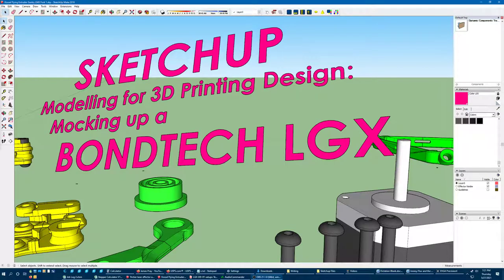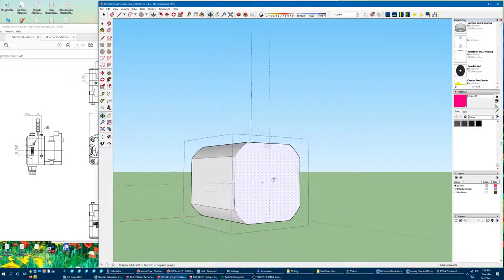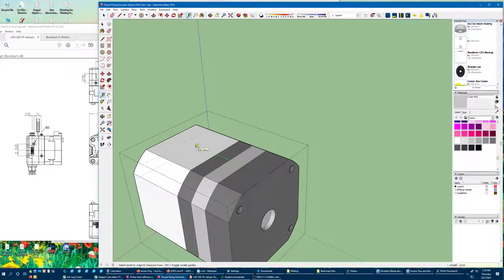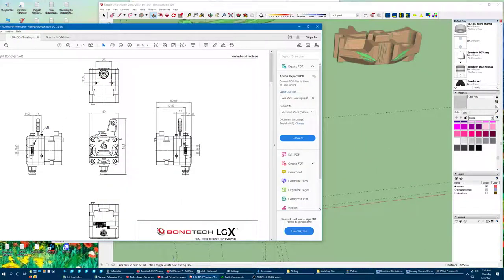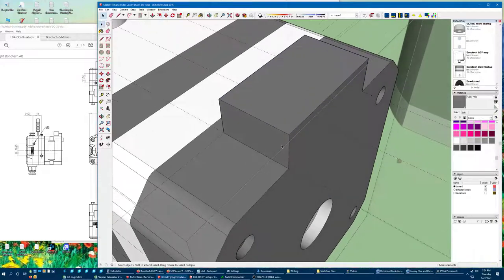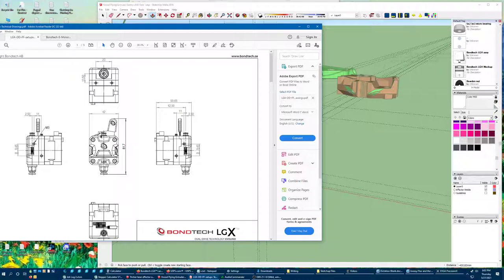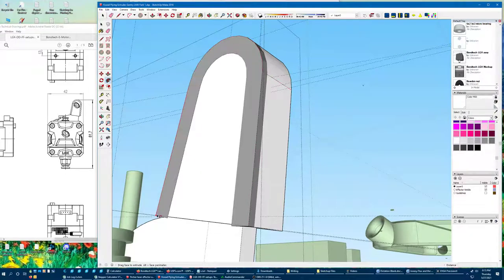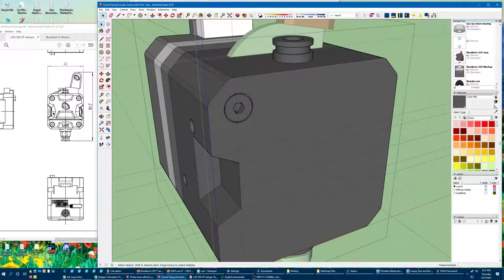Unscripted Rambling | Mocking up a BONDTECH LGX Extruder in Sketchup | Modelling Real Things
Another unedited ramble about Sketchup 2016/2017, this time covering my approach for modeling real-world items to be designed around for 3D Printed parts.  In this case I need a model of a Bondtech LGX (Large Gear Extruder) so I can adapt my existing flying extruder design to use it on my Kossel 3D printer.  Sketchup can't directly import a STEP file (which Bondtech provides), so it's time for the next-best thing -- modelling my own, with a focus on hitting the critical dimensions and not worrying about incidental detail.

...Just kidding, I worry a lot about incidental detail in this one, which is why it's an hour long.  If you're new to modelling in Sketchup, though, especially if you want to design for 3D printing, this might give you some good ideas for working more efficiently, and I had some opportunities to demonstrate how to quickly deal with some of Sketchup's minor quirks.

I'm also a writer! If you like sci-fi adventure stories, check out my debut novel, JONESY FLUX AND THE GRAY LEGION